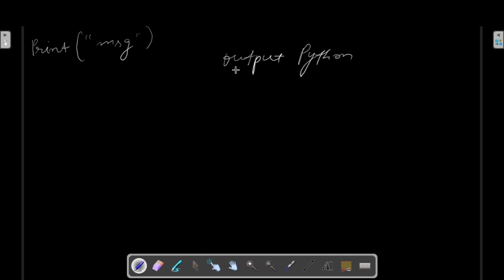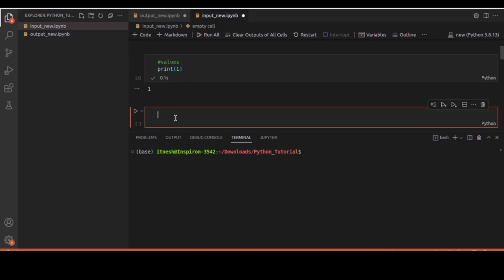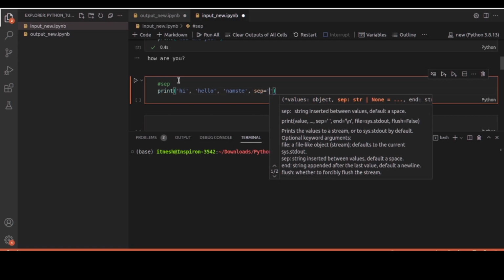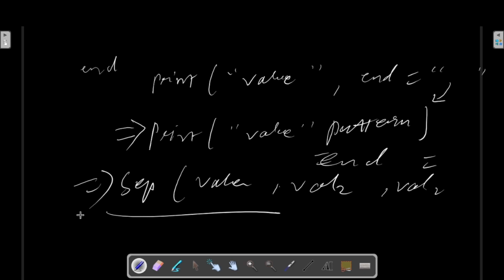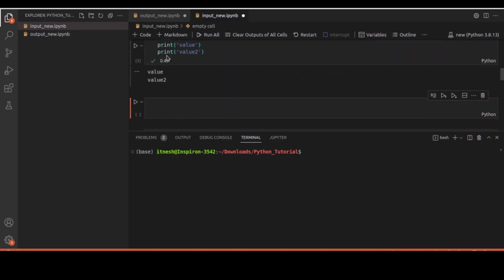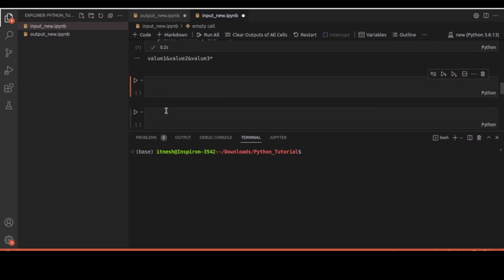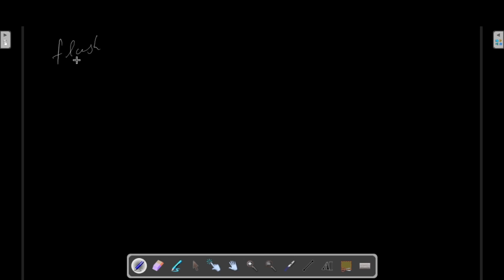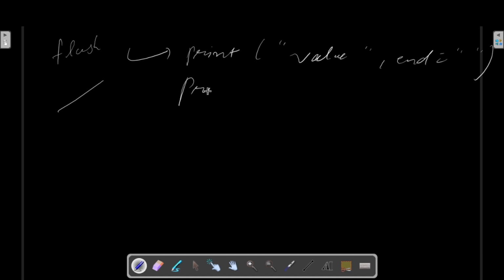Learn Output in Python | beginner | 2022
How to output function works in python